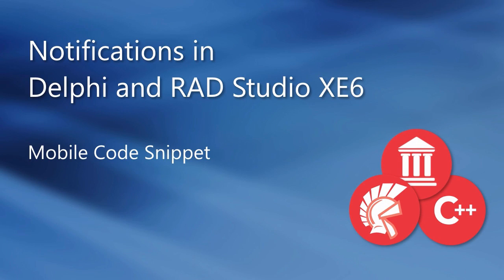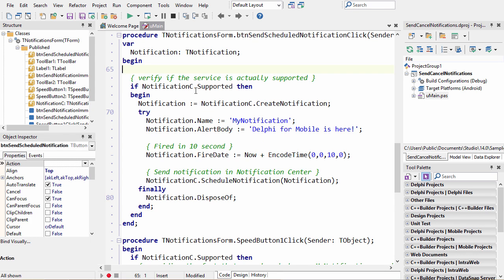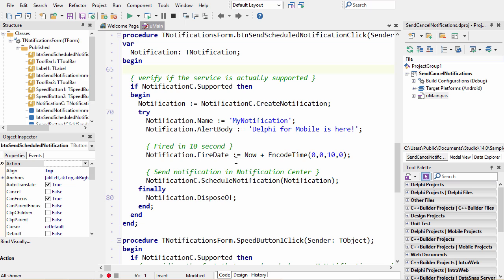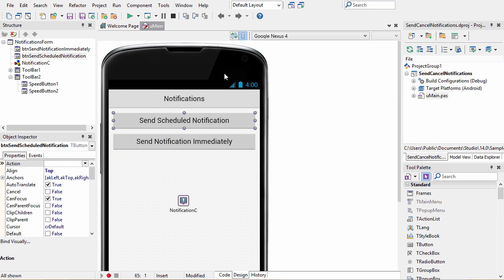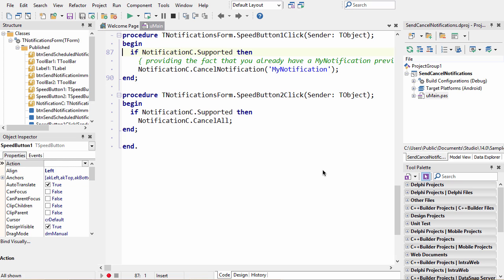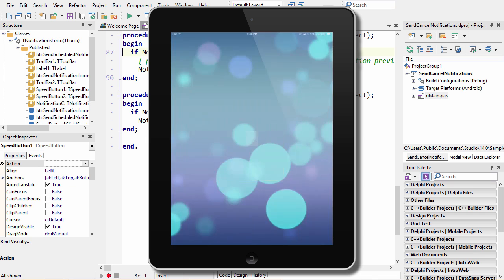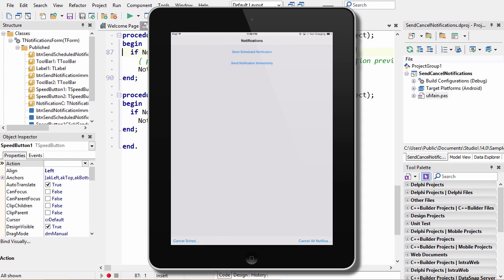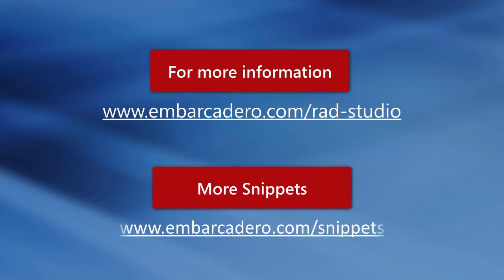Notifications in Delphi and RAD Studio XE6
Learn how to add notifications support to your Delphi mobile app.